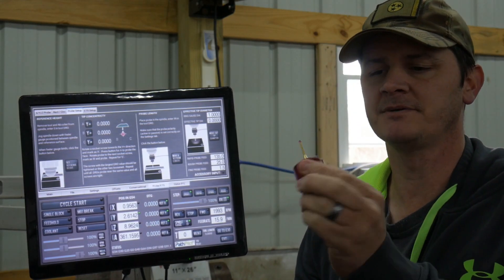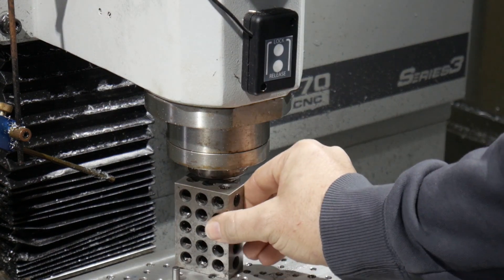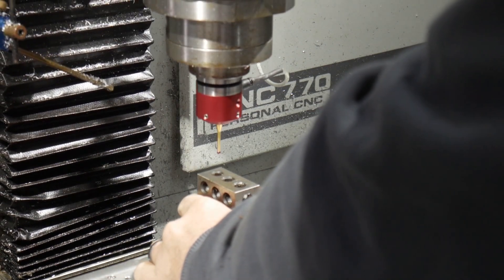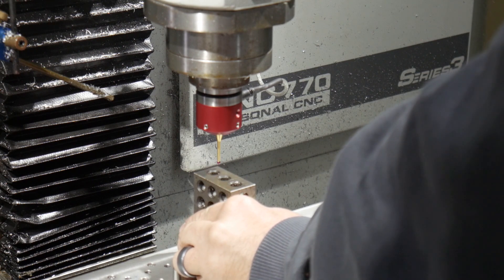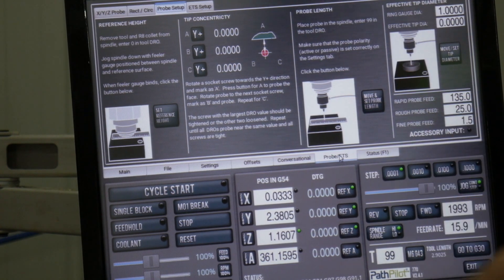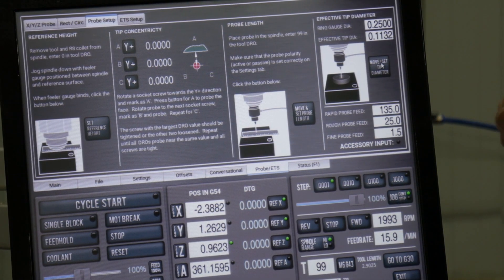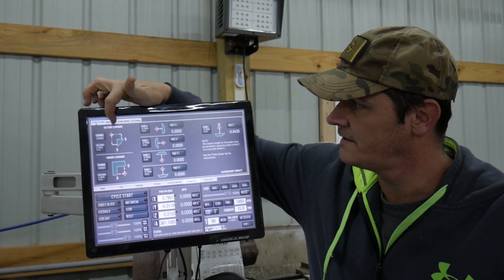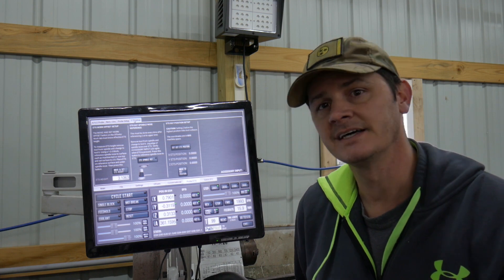Probe Setup on Tormach 770 PathPilot 2 4 1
In this video I share my experiance with setting up the S5000 Probe I purchased